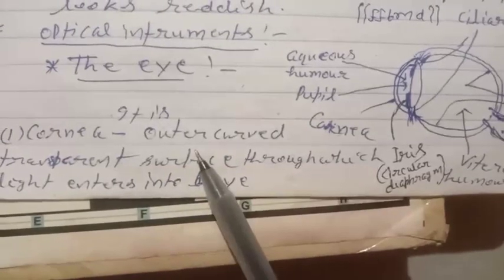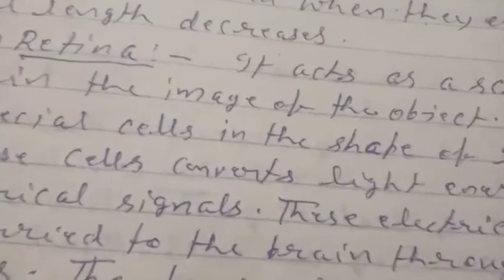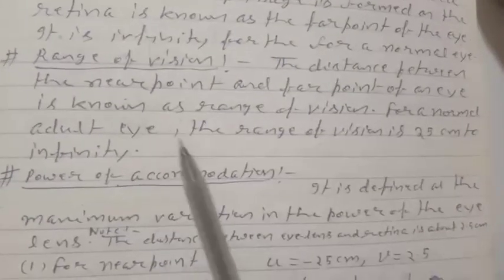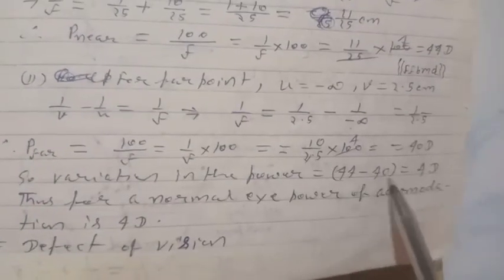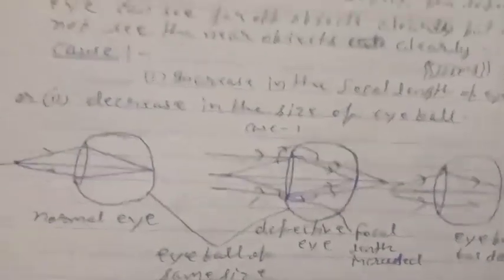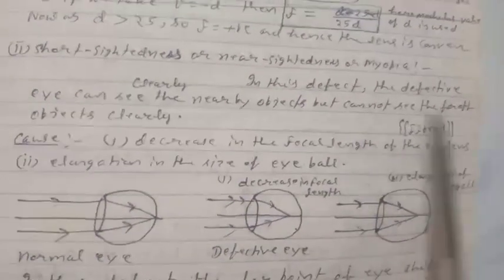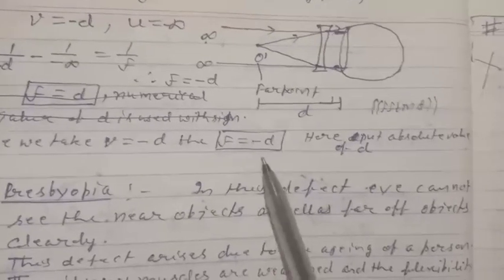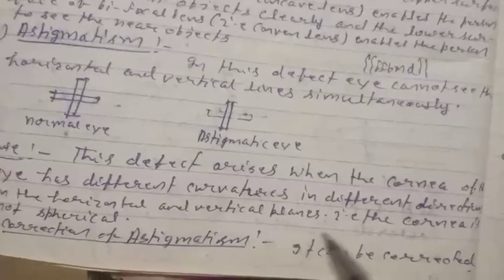human eye and it's defects